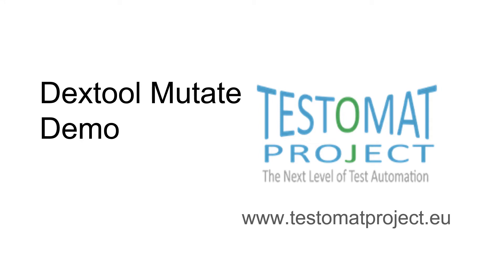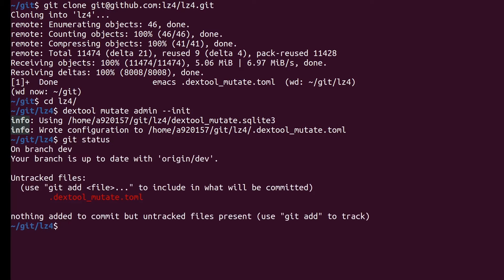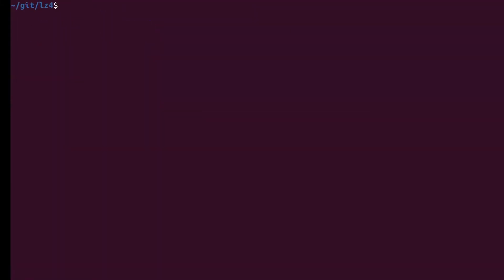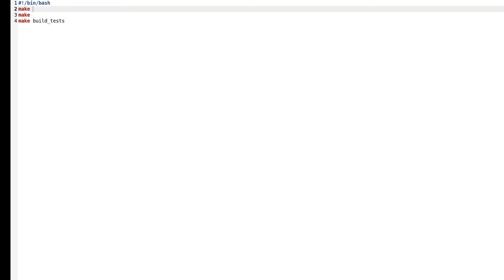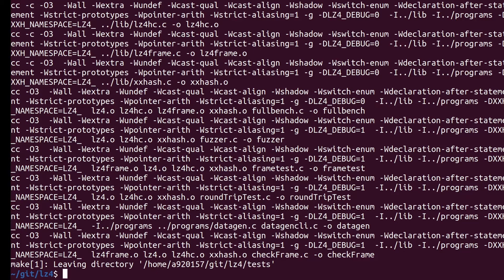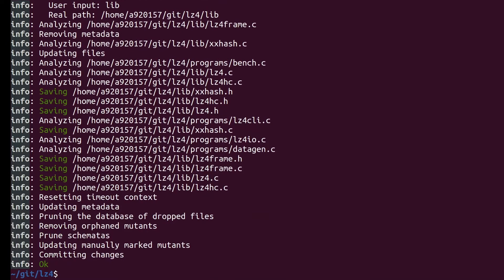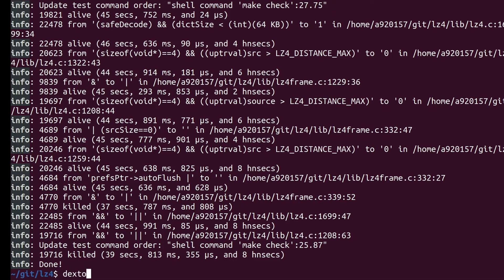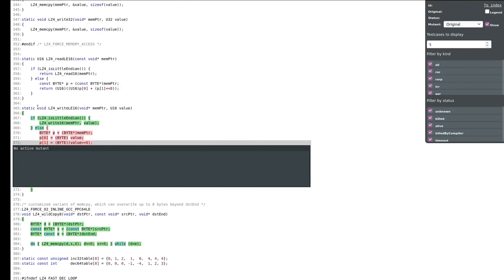Dextool Mutate: A Mutation Testing Tool for C/C++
Short demonstration of a tool developed during the TESTOMAT project.

0:00 Introduction
0:14 Fetch a project to mutate
0:52 Generate an initial configuration file
1:26 Configure - Sources to mutate
2:54 Configure - How to build the program and tests
4:36 Configure - How to run the tests
5:08 Generate mutation points
5:34 Run mutation testing
6:30 Generate a HTML report